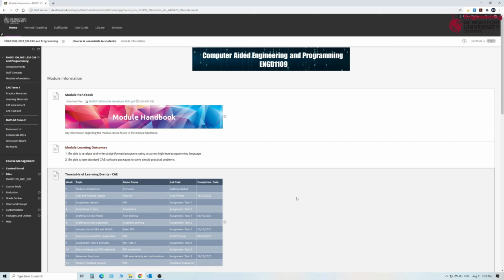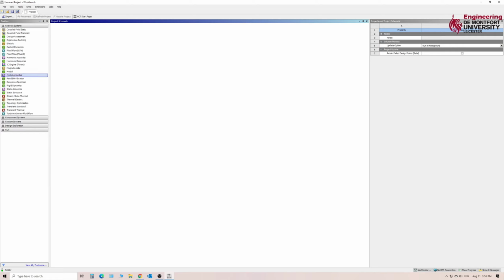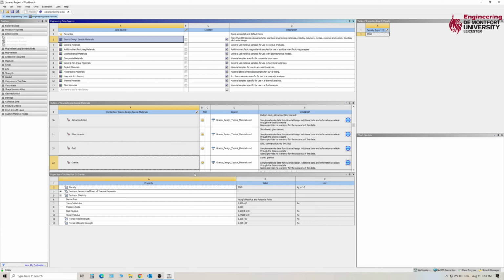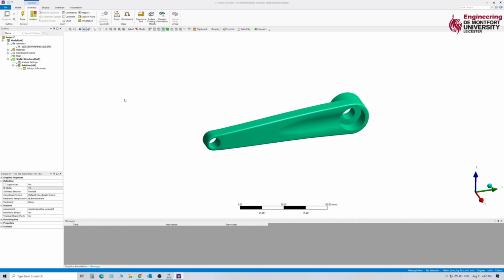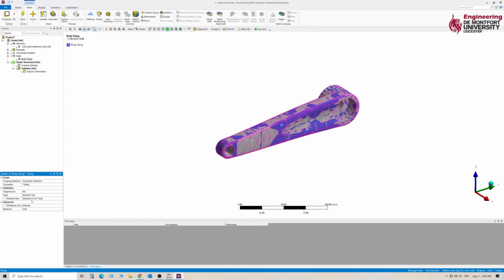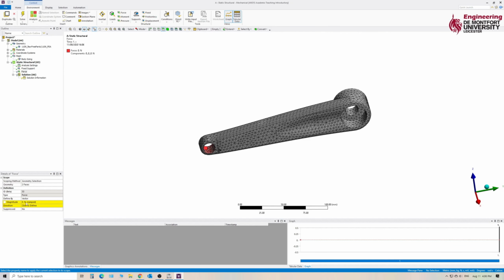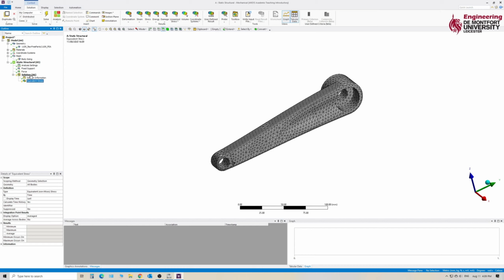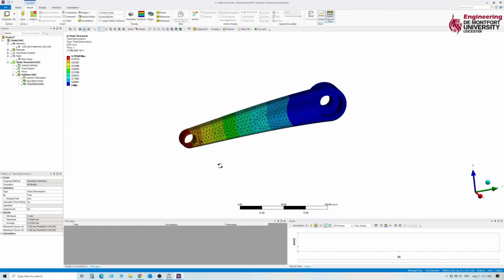ANSYS Primer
Video tutorial showing a basic demonstration of static structural analysis in ANSYS.